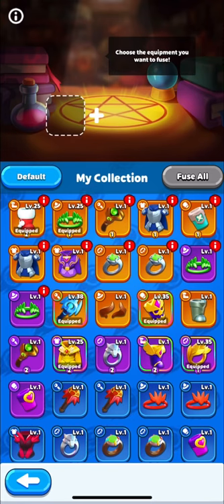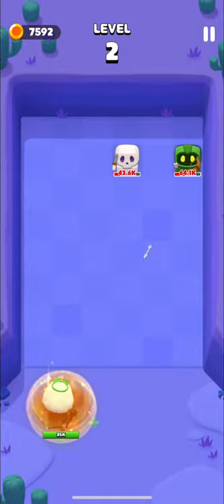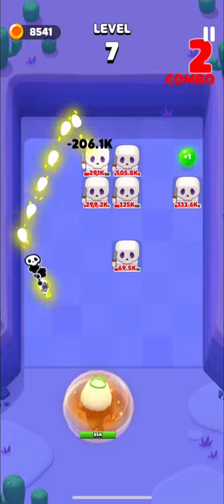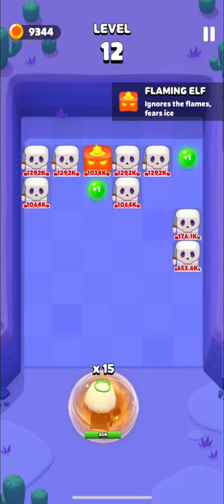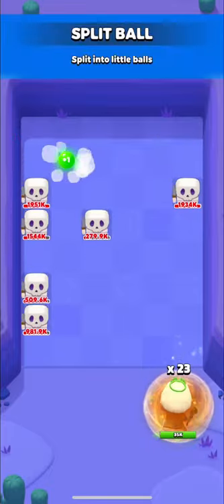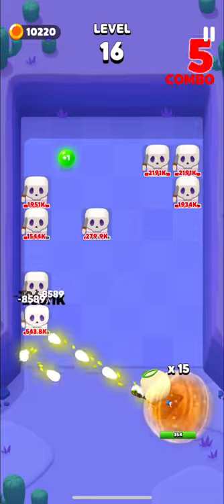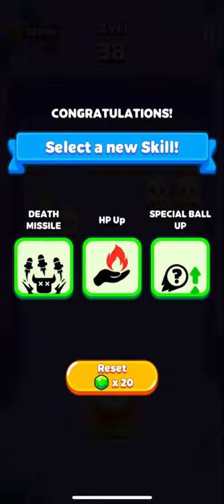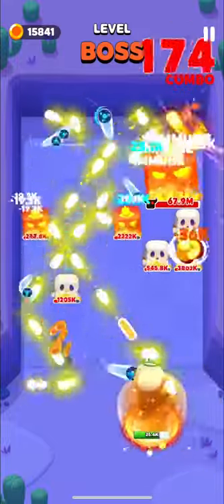PunBall: How to Aim Better & Tips for You.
Guys, when you'll donate 100$ (I mean there will be 100$ on my account), I'll choose a lucky guy who will get half.